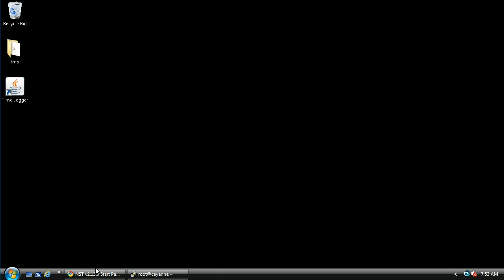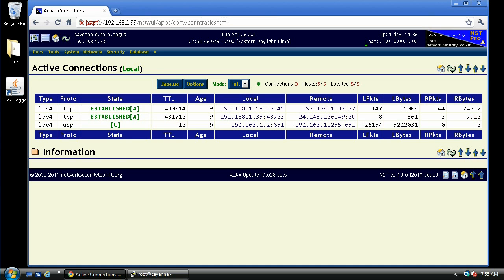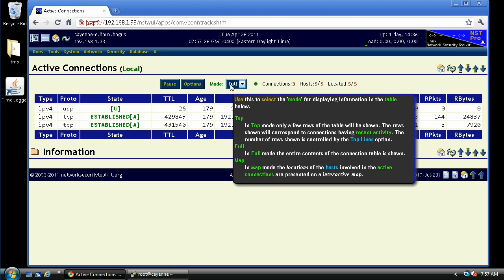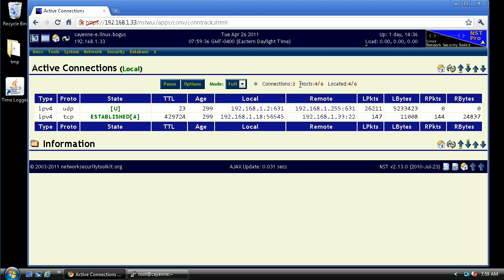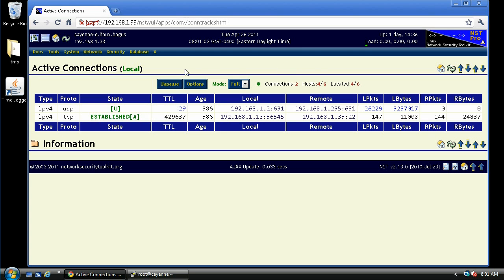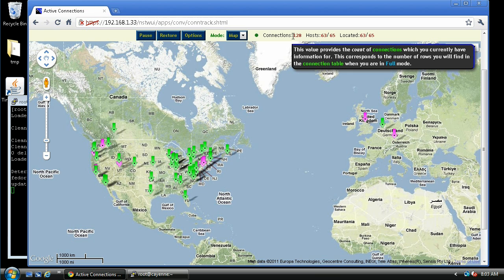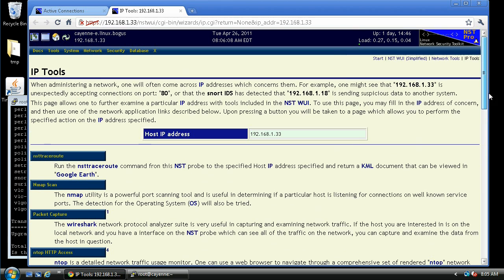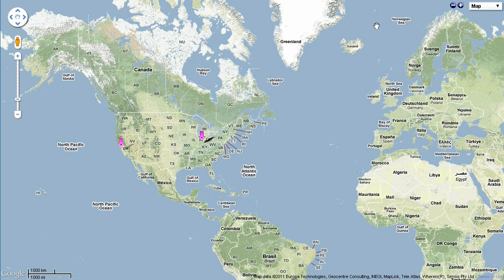Network Security Toolkit - Active Connections Introduction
This is a screencast of the Active Connections page from the Network Security Toolkit (NST) Web User Interface (WUI). This introduction provides a brief summary of the features and use of the Active Connections page which is used to monitor active network connections both in a table form and as hosts plotted on a live Google Map.